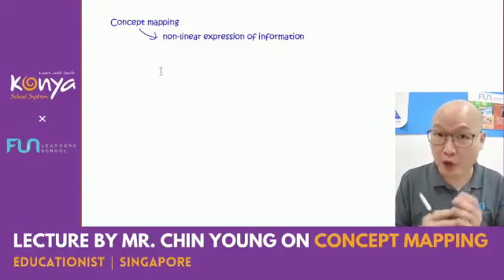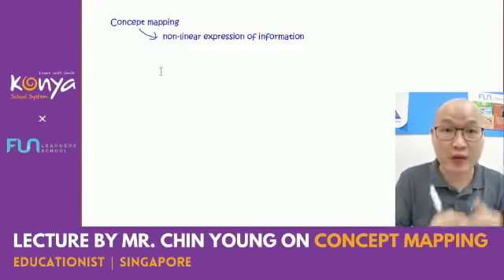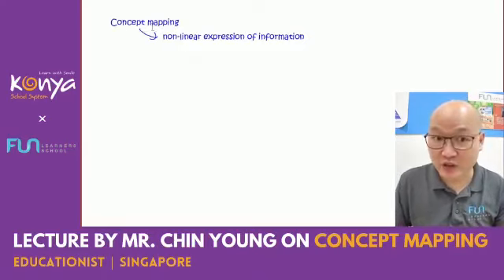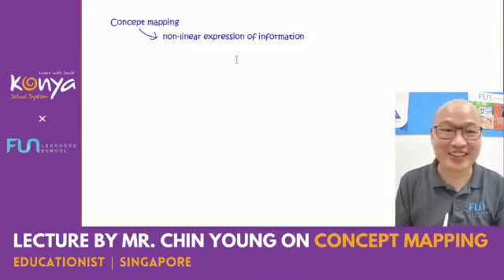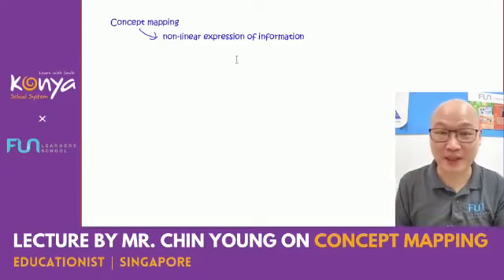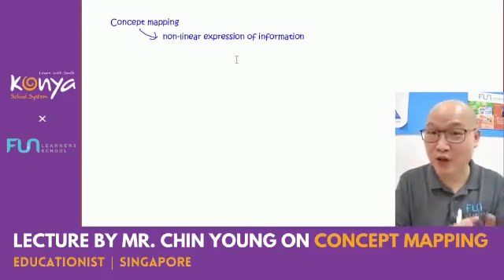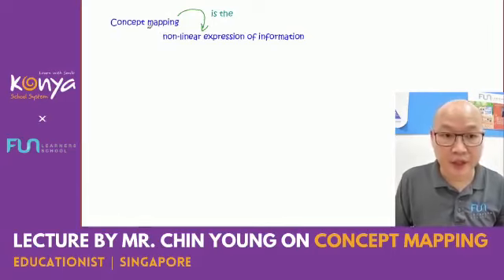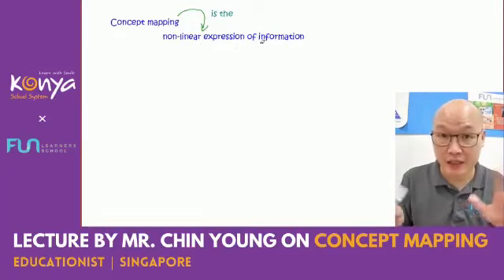Concept Mapping - A unique educational technique for quick learning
Concept Mapping - A unique educational technique for quick learning. Konyans are getting coaching from Singapore directly by a famous Educationist named Mr. Chin Young - Alhamdulillah Konyans will make the difference Inshallah ❤ If you wish the same quality of education for your child, do visit Konya School System
Admissions Open - Konya School System
Special Gift Packages are available for limited seats only.